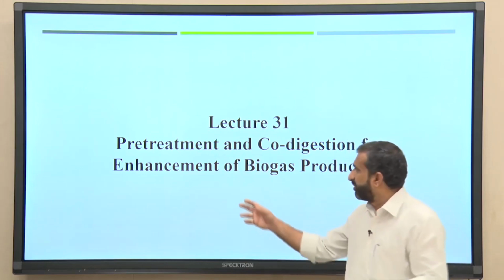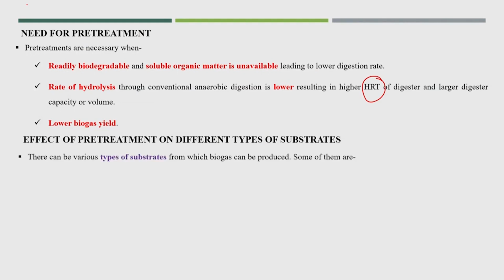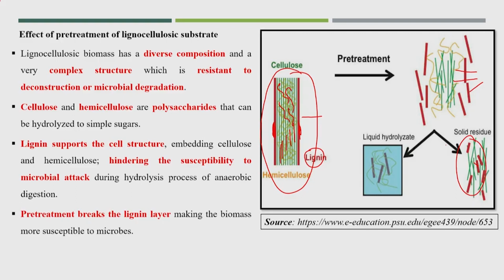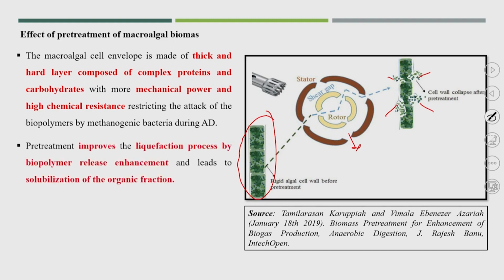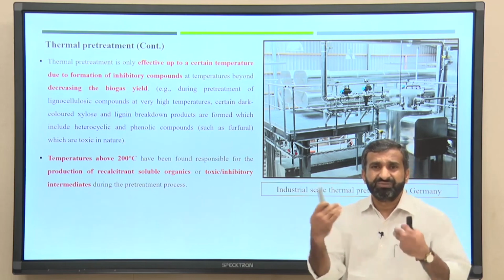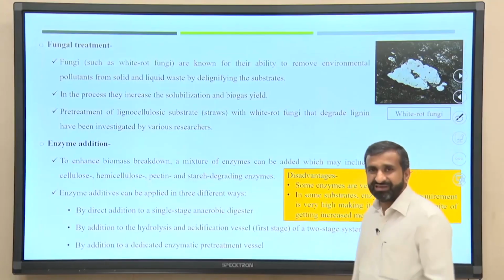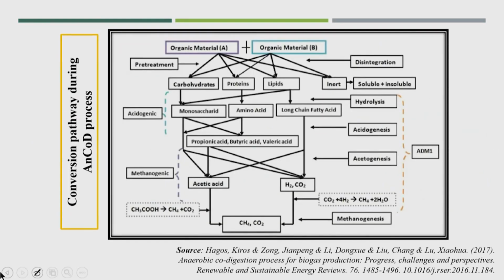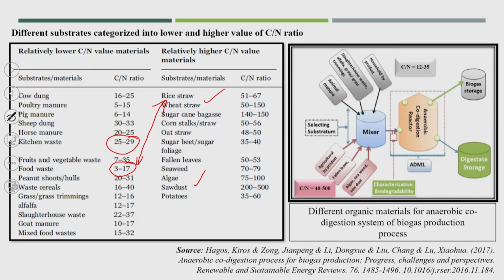Pretreatment and co-digestion for enhancement of biogas production